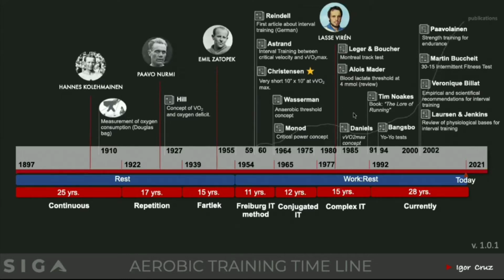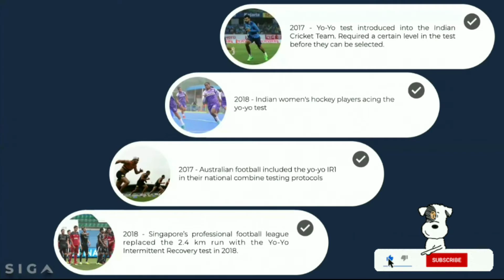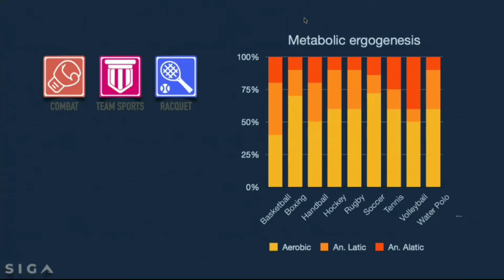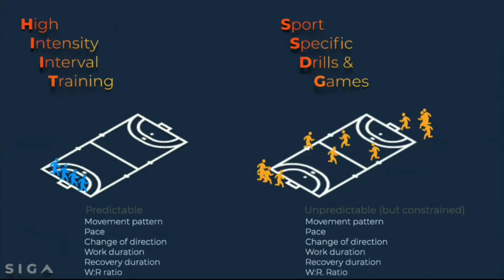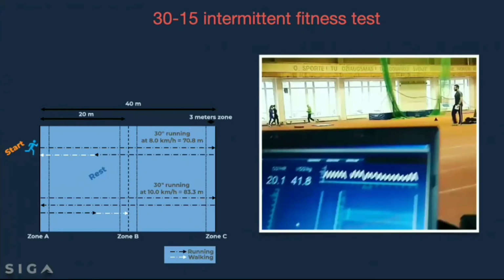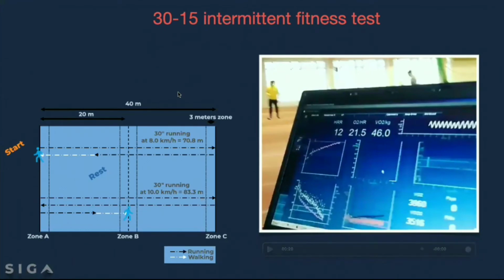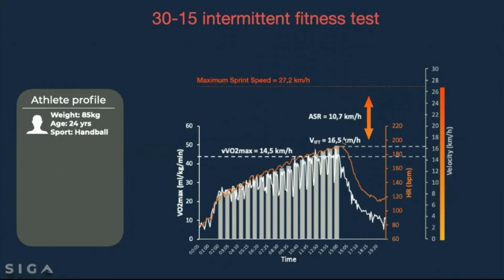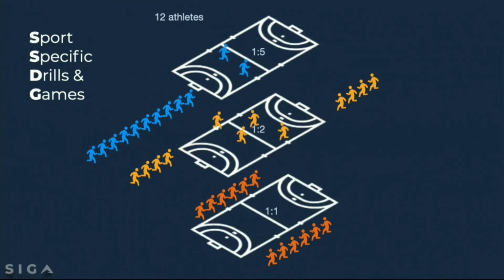AEROBIC PREPARATION IN INTERMITTENT OLYMPIC SPORTS I PRE-OLYMPIC INTERNATIONAL E-DIALOGUE SERIES2021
AEROBIC PREPARATION IN INTERMITTENT OLYMPIC SPORTS I PRE-OLYMPIC INTERNATIONAL E-DIALOGUE SERIES2021 II TOKYO OLYMPIC 2020

THIS VIDEO IS RECORDED FROM PRE-OLYMPIC INTERNATIONAL E-DIALOGUE SERIES 2021 MEETING WHICH WAS HELD ON 30th JUNE 2021.

SHARE YOUR THOUGHTS IN COMMENT BOX.

Keep supporting us so we can continue to provide you with free content!!

join for job notifications, pdf, etc.